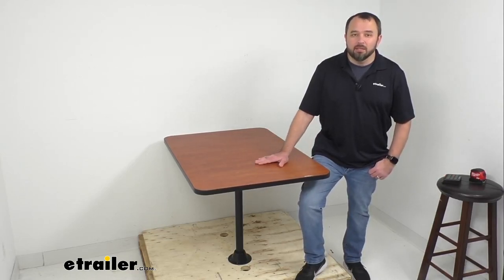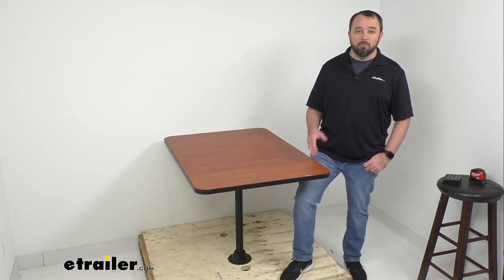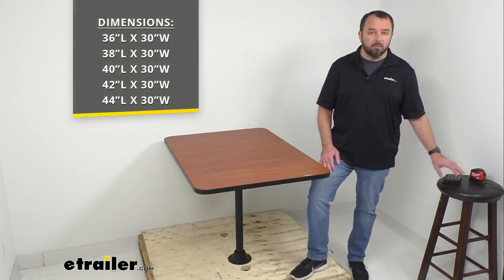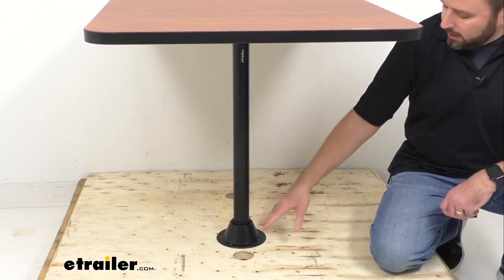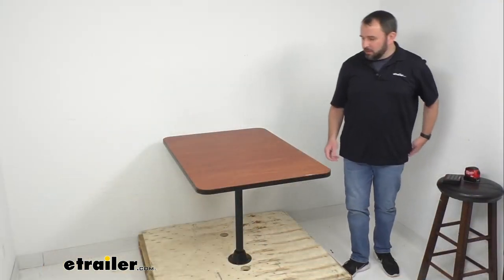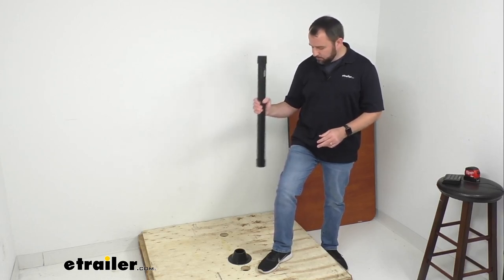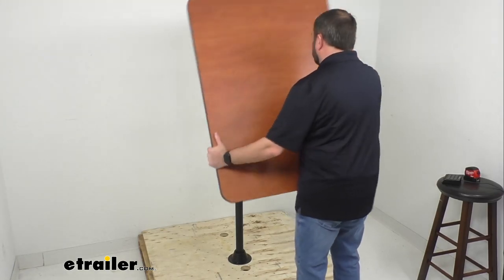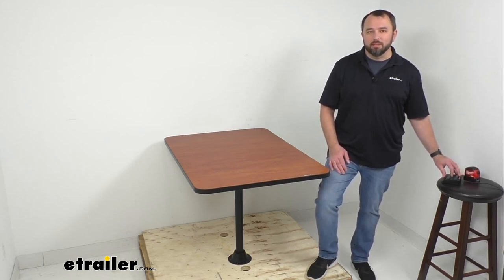All About the etrailer RV Dinette Table w/ 1 Leg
Hi, everybody, Andy here with etrailer.com.  And today we're gonna take a look at this etrailer RV Surface Mount Dinette Table with one leg.  Now this RV dinette table is going to be the perfect place for your friends and family to gather in your RV's dining area.  And this has been designed to provide a strong, yet stylish upgrade to the dining area in your RV.  This table is made here in the USA with an ultra-strong, high-density EPS foam tabletop core that is going to ensure durability and stability.  And this table does indeed feel very solid, doesn't feel like it's going to flex or bend.

It's a very durable feeling table and it's also going to be a very manageable table if you need to move this table around or store it.  It's going to be a very easy to manage.  Now if you notice here we have this edge banding that's going to reinforce the size of this table and it runs, of course, around the entire perimeter of this table.  So that banding is going to seal moisture out preventing this tabletop from potentially peeling or cracking or warping.  So you're not gonna have to worry about spills on this table potentially damaging this table.

Now I have, for our time together, a cherry laminate finish.  That is one of my favorite finishes, but we do also offer some other color finish options for you as well.  So in addition to the cherry, as you see there on your screen, we have this available in maple and white.  And so whichever finish is going to work best for the dining area in your RV, all you have to do is pick that one from our website.  And not only do you have your choice of finish, but you have your choice of trim.

And as you can see there, we have a color matching option and also a black trim.  So on my table, as you can see, we have the black trim, not the color matching option.  And the black trim really does provide a nice sharp look in contrast to this cherry finish.  So again, whichever option works best for you, we will have it.  Additionally, we have different sizes available on this table.

So on your screen I am listing the various sizes that you can pick this table up in.  And the table that I have here is the 42-inch long option.  And, of course, all of our tables are 30 inches wide.  And I'm just going to stand on this pallet.  We have this installed on a pallet just to kind of give you an idea of what this is going to look like mounted.  So, of course, this is going to be more stable in the floor of your RV, but I'm about 5.9, 5.10, and you kind of see the height of this table.  It comes up to about the middle portion of my upper leg.  And so whichever size is going to work best for you depending on the space that you have in your dining area we'll have just what you need.  Now taking a look at the lower portion of this table, this is a surface-mount installation.  So this steel table leg is going to mount directly to your floor with the included bracket and hardware.  And this leg is going to include a bracket for mounting underneath your table to secure that.  And then a bracket right here at the base to secure to the floor.  And then that table leg will just slide into the base and then into the bracket of your table.  And again, this is the one leg option, but if you would like a table with a little more stability, we also have a two-leg option available as well.  Now I have my tape measure here and let me go ahead and just give you a measurement from the bottom of our table to the floor just to give you an idea of the clearance here.  Hope you can see there.  We are sitting right at about 28 1/2 inches of clearance from the bottom of the table to the floor.  And again, this is a surface-mount option where it's going to install directly to your floor.  We also have a recessed mount option available where your table leg is going to install into the floor.  And I do wanna point out that on the recessed-mount option, because the leg is going into the floor, you will lose about two inches of clearance between the bottom of the table and the floor.  Now the table can be removed from the leg and that's going to give you the ability to provide an area for your foldout bed so the table can be easily removed.  So let me go ahead and do that here.  So as you can see, the table comes right off the leg.  And again, even though it's a very strong, durable table, it's lightweight and manageable.  And then you can go ahead and remove the leg from the base.  Again, this is a steel leg and I took some m